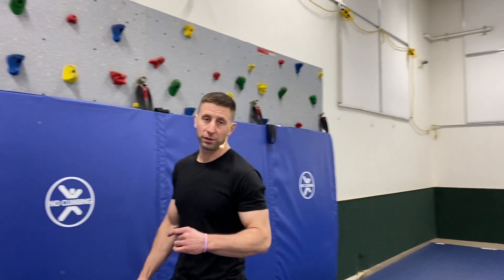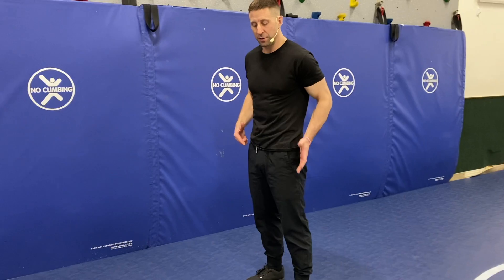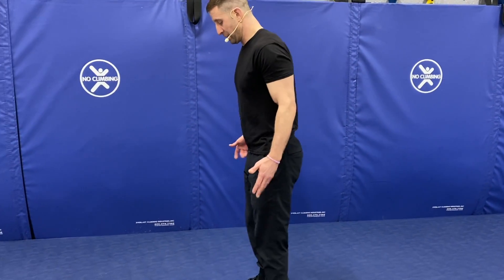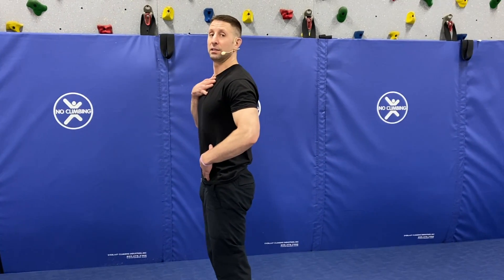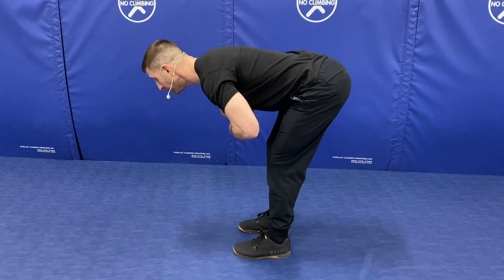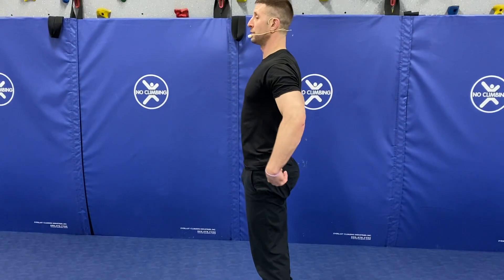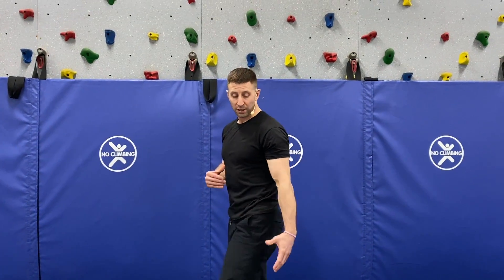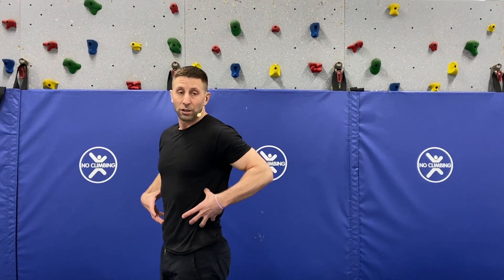Good Morning Stretch for Low Back/Core Strength and Hamstring Stretch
Good mornings are a great way to strengthen the lower back and hamstrings. A lot of core work here too, as the core is however the lower back.